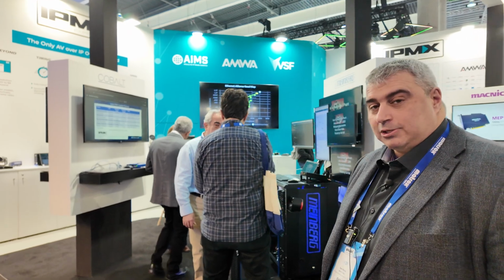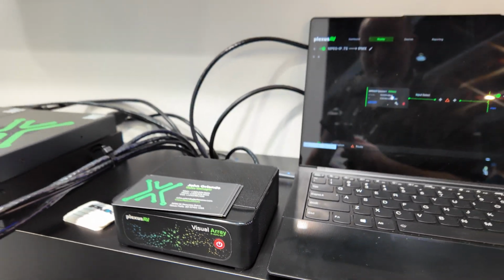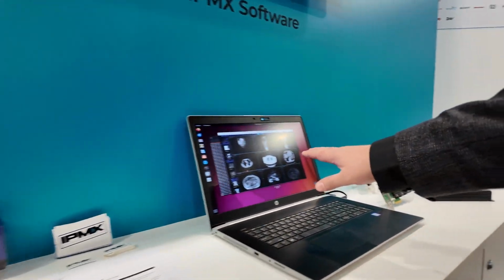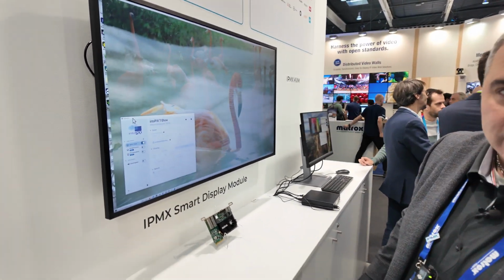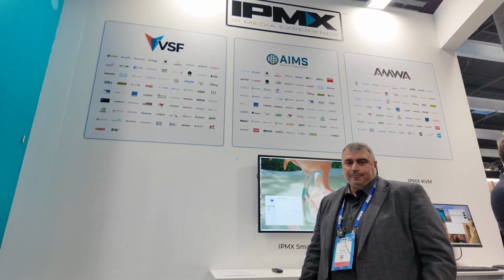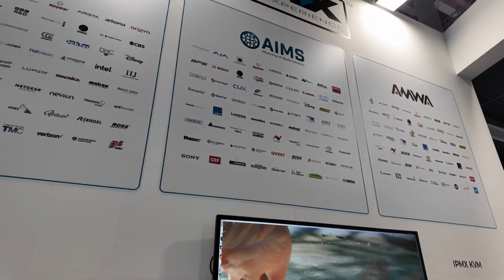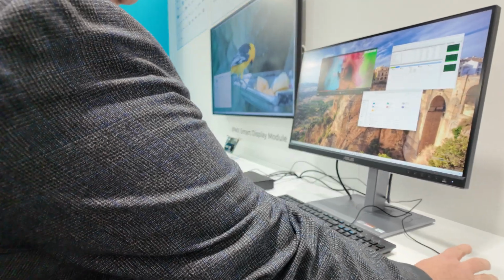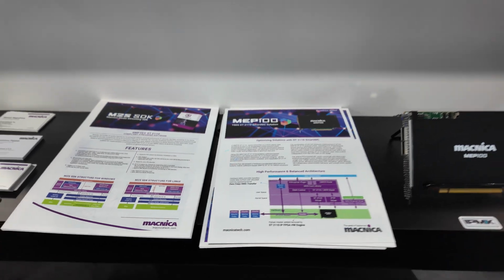AIMS shows IPMX Interoperability at ISE 2025: Advancements in AV-over-IP Standards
At ISE 2025, the Alliance for IP Media Solutions (AIMS) showcased a range of IPMX products from various companies, encompassing both hardware and software solutions. These demonstrations highlighted the integration of SMPTE ST 2110 and IPMX standards, as well as AES67 for audio applications. One notable exhibit featured a device converting HDBaseT camera feeds into IPMX IP streams, illustrating the seamless transition from traditional AV interfaces to IP-based systems.

IPMX, or Internet Protocol Media Experience, is a comprehensive suite of media transport standards and specifications designed to facilitate the transmission of audio, video, and ancillary data over IP-based media networks. This framework supports both uncompressed and compressed media formats, accommodating various network conditions and ensuring high synchronization accuracy. The flexibility of IPMX allows for tailored implementations, ranging from highly synchronized systems utilizing precision time protocol (PTP) to more straightforward setups using standard network switches.

A key advantage of the IPMX ecosystem is its emphasis on interoperability. By adhering to open standards, IPMX ensures that products from different manufacturers can seamlessly communicate and operate together. This interoperability extends to control systems as well; for instance, NMOS (Networked Media Open Specifications) controllers from various brands can manage IPMX devices across the network, streamlining system integration and operation.

The AIMS booth featured several compelling demonstrations. One showcased software-based IPMX implementations, where standard computing hardware utilized software to handle IPMX transmissions, underscoring the adaptability of IPMX in leveraging existing IT infrastructure. Another display highlighted the compatibility between IPMX and AES67 audio standards, demonstrating seamless audio integration within IP-based media systems.

Hardware solutions were also prominent. Companies presented IPMX encoder and decoder appliances, including multi-channel configurations, catering to diverse professional AV requirements. The exhibition included IPMX-capable PCIe cards designed for high-bandwidth signal processing within computer systems, ensuring precise synchronization and efficient media handling.

An innovative example was a Panasonic display equipped with a Smart Display Module (SDM) supporting direct IP input. This setup eliminated the need for traditional HDMI cables, as IP streams were fed directly into the monitor, simplifying installation and reducing potential points of failure.

The development and promotion of IPMX involve collaboration among several key organizations. The Video Services Forum (VSF) focuses on documenting technical specifications, having originated the TR-03 specifications that evolved into SMPTE ST 2110. AIMS serves as a market-focused entity, providing education, conducting demonstrations, and gathering industry feedback to guide future priorities. The Advanced Media Workflow Association (AMWA) develops specifications for control protocols, such as NMOS, which play a crucial role in the interoperability and management of IP-based media systems.

The AIMS booth also featured products from companies like Macnica and Nextera, which offer development tools, including hardware boards and software development kits (SDKs), to assist manufacturers in creating IPMX-compliant products. These resources are instrumental in accelerating the adoption and implementation of IPMX standards across the industry.

The ongoing development of IPMX reflects a concerted effort to create a unified, scalable, and easily deployable AV-over-IP standard. By building upon established protocols like SMPTE ST 2110 and incorporating features tailored to professional AV applications, IPMX aims to provide a flexible and interoperable framework that meets the evolving needs of the industry.

for Early Access to my videos as soon as I upload them before they go public.